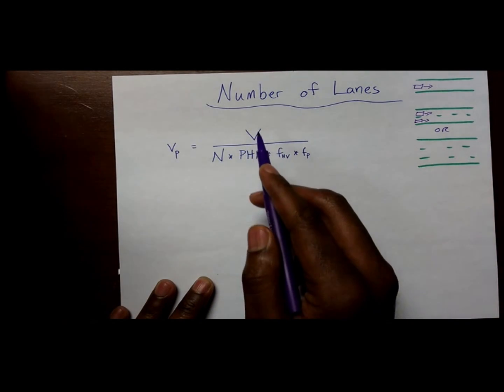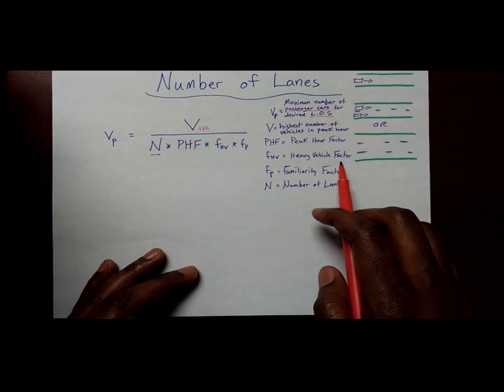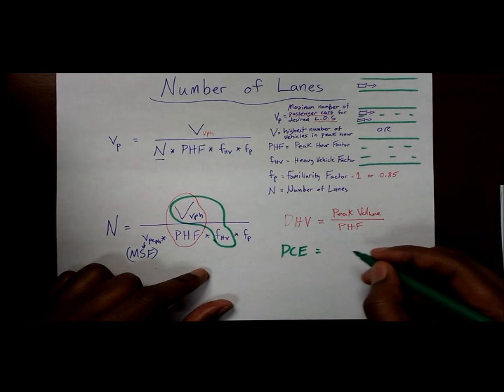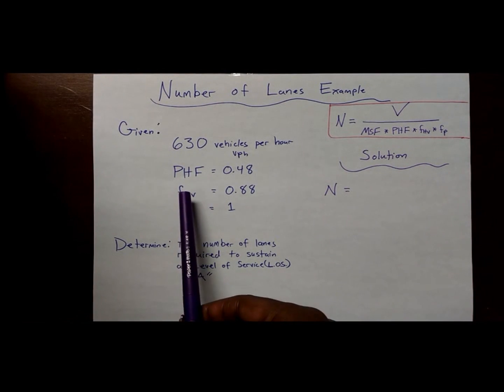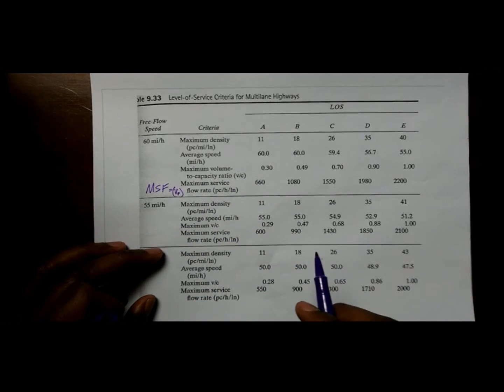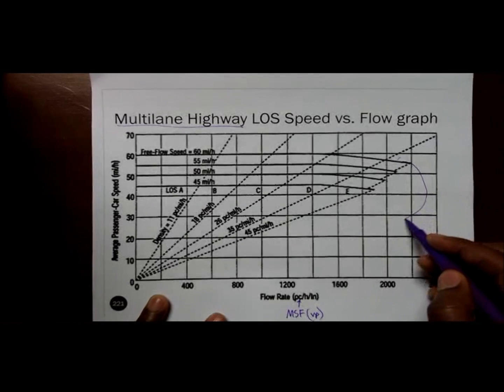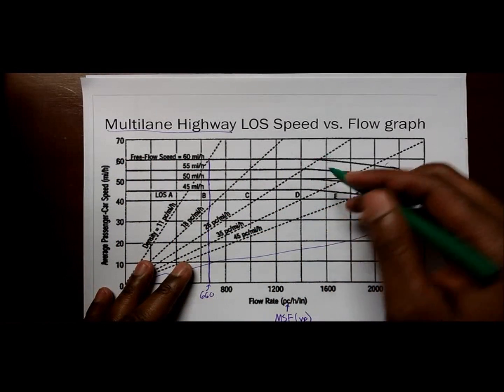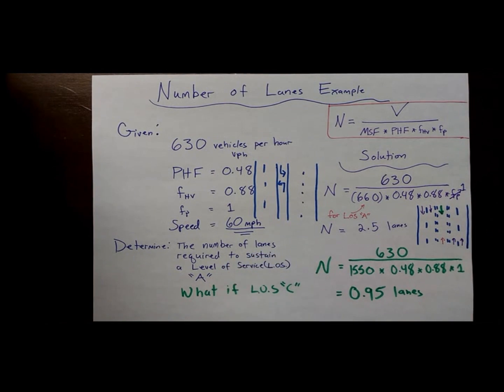Number of Lanes Explanation and Example